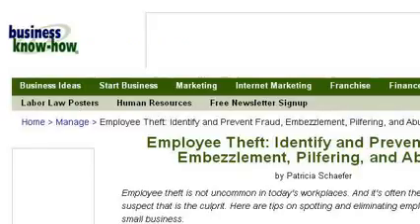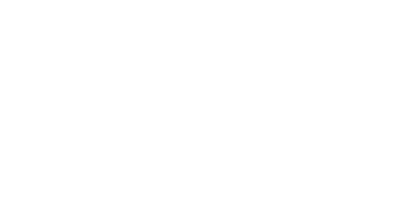Small Business Administration Fraud And Abuse Exposed avi